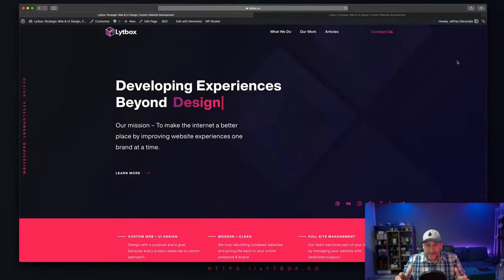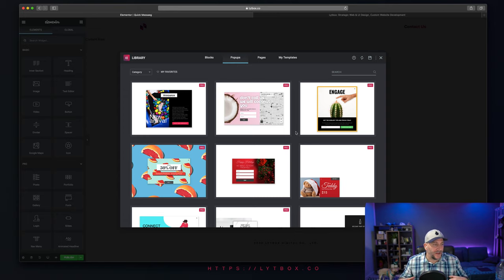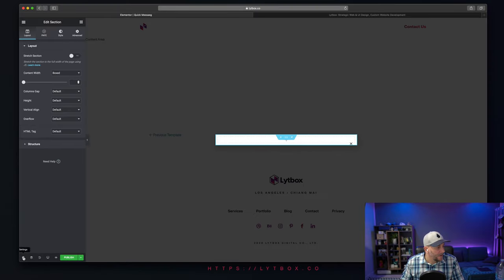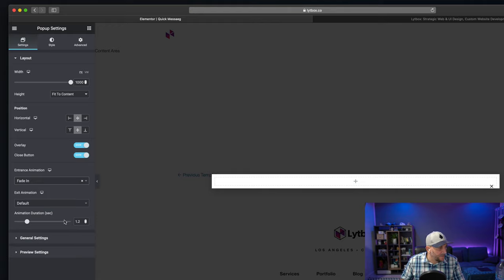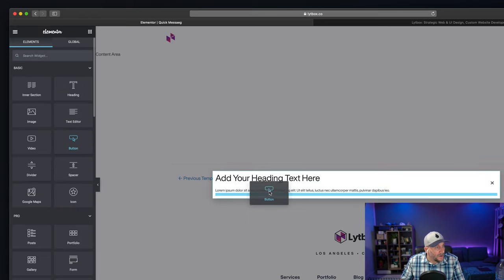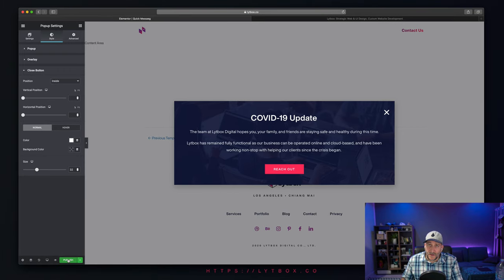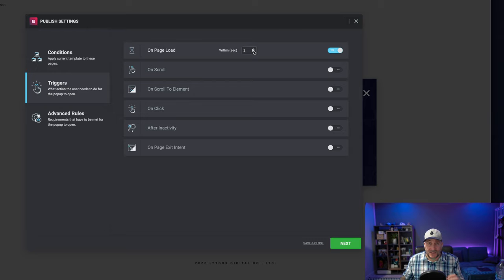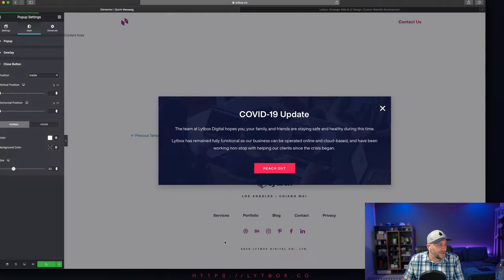How To Add a Pop Up Message with Elementor Easily in a Couple Minutes